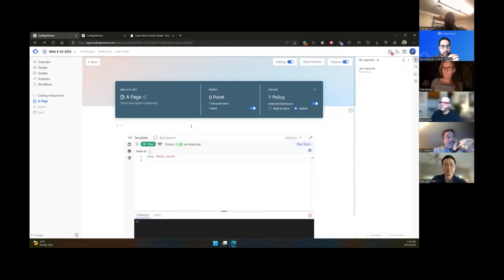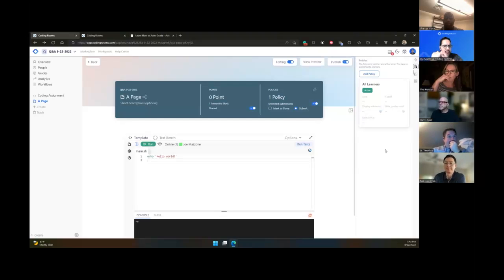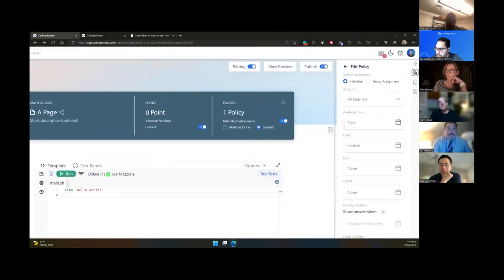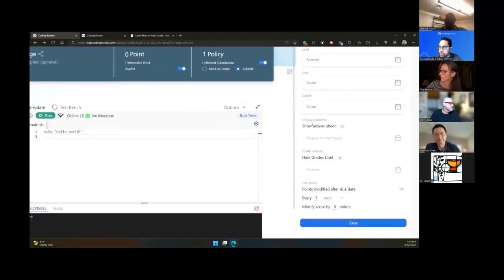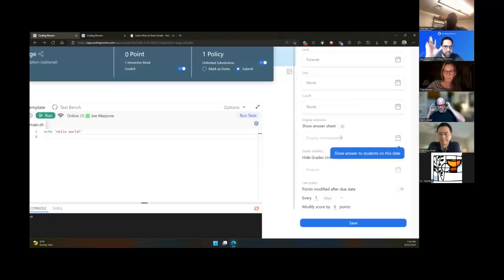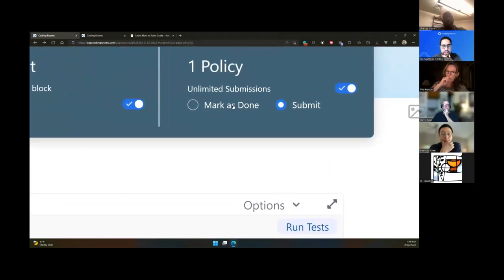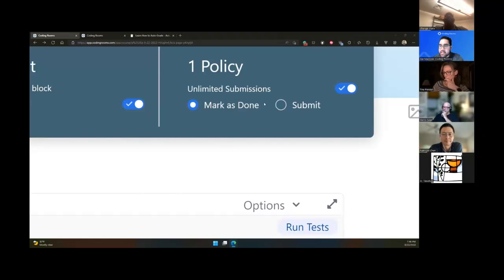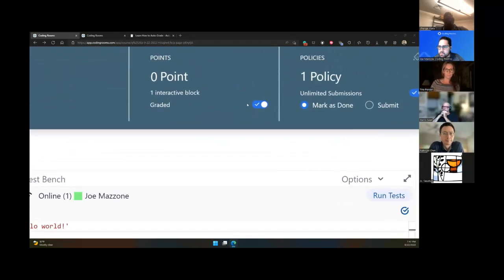Best Practices for Creating Policies in Coding Rooms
Coding Rooms Professional Development workshop 9/22/22